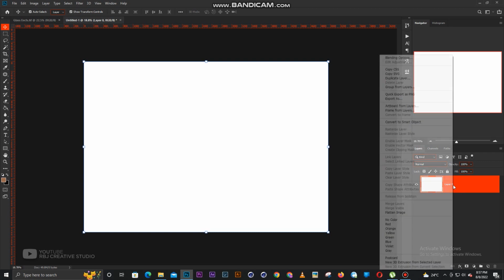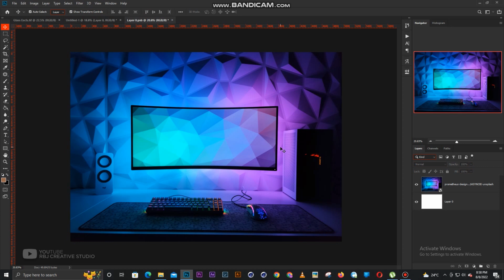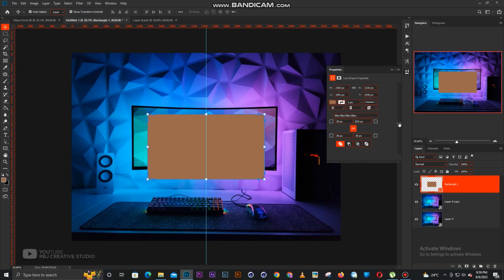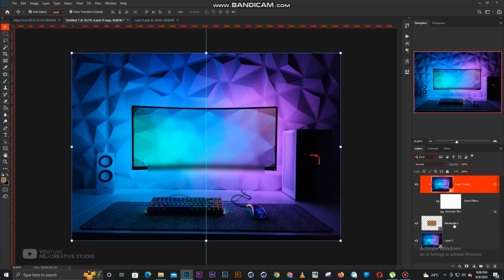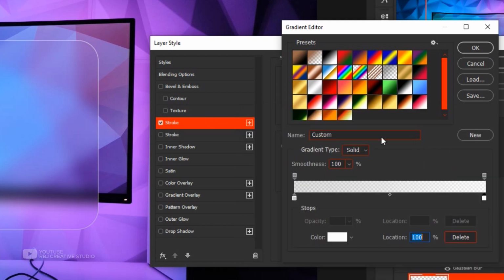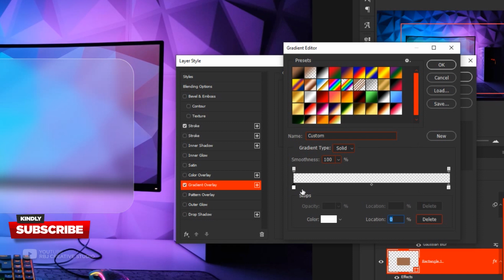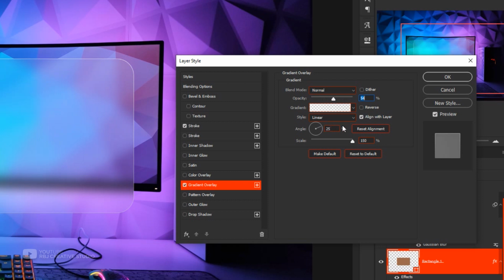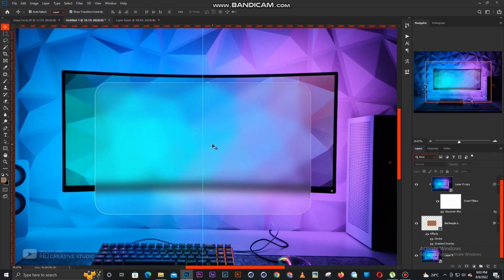A SIMPLE way to create the GLASS EFFECT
What is up squaad, check out a simpler way to create the glass effect.